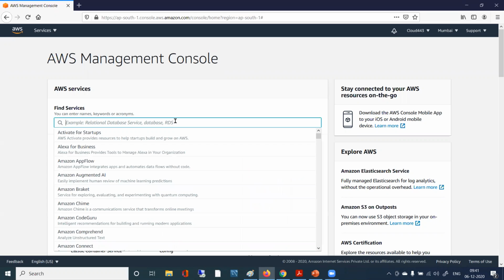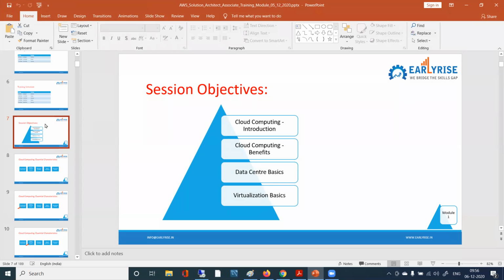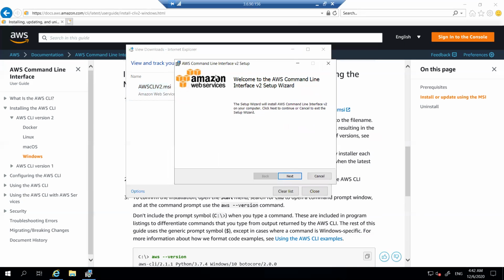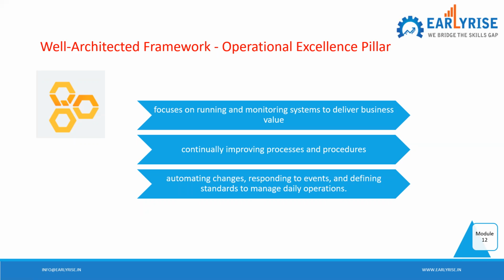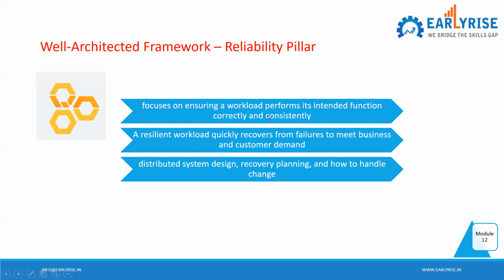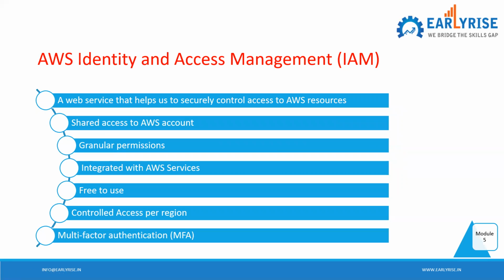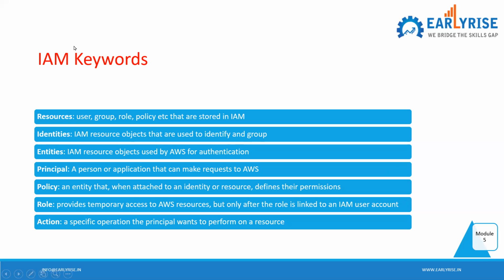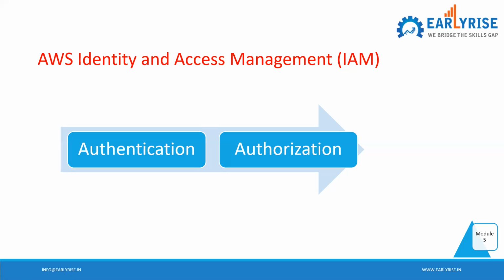AWS Session 3